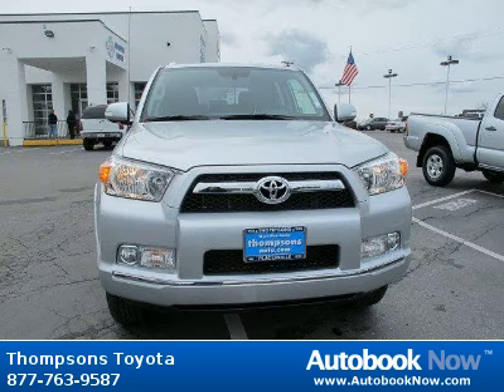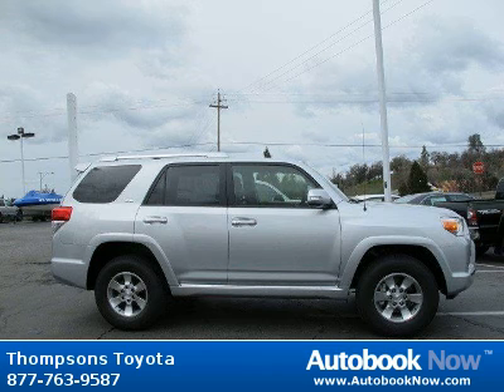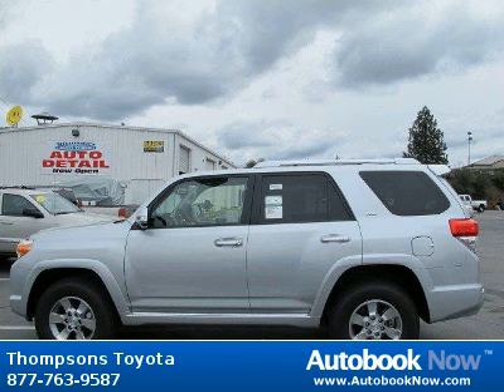2012 Toyota 4Runner sr5 in Placerville CA for Sale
2012 Toyota 4Runner sr5
Stock #: 35187
Price: $34,988
Miles: 5
Trim: sr5
Color: Classic Silver Metallic
Interior: Black/Graphite SR5 Cloth
Transmission: Automatic
Drivetrain: 4WD